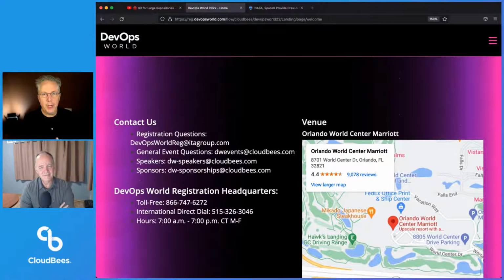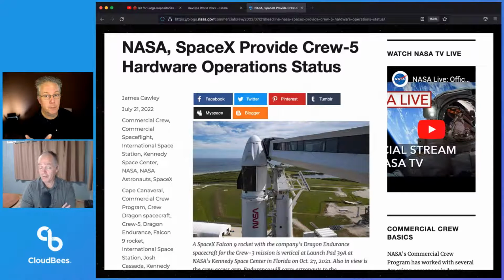🔴 Git for Large Repositories